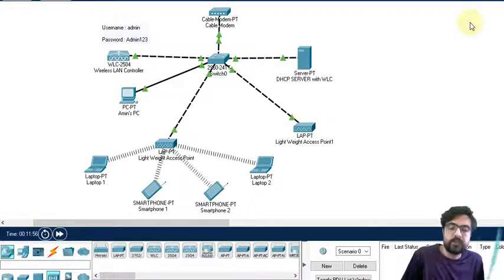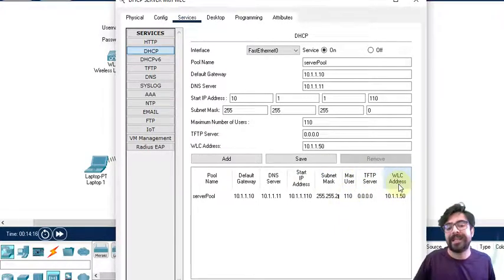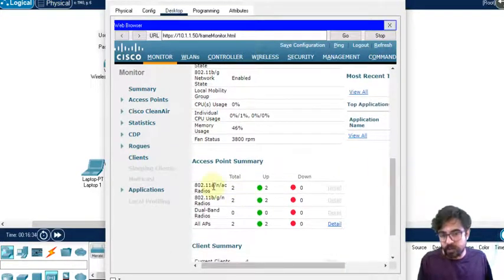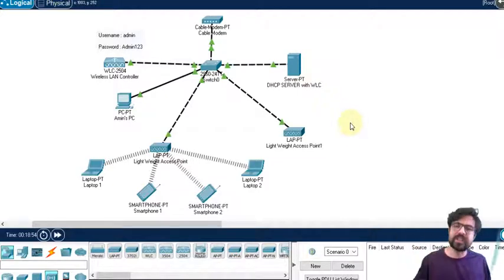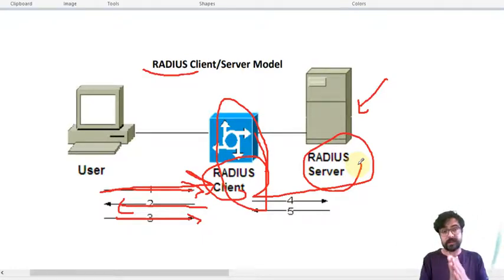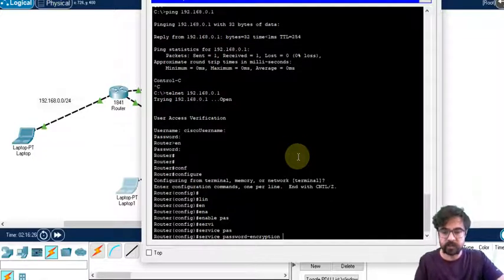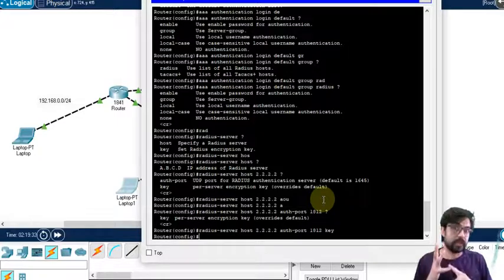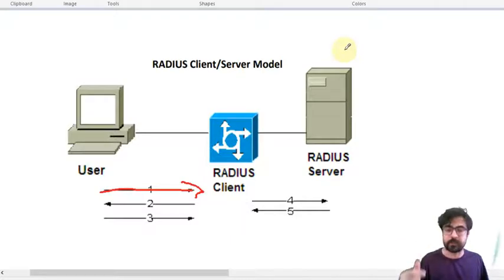How to configure RADIUS and set up a wireless LAN in Packet Tracer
Authentication, authorization, and accounting (AAA) is a term for a framework for intelligently controlling access to computer resources, enforcing policies, auditing usage, and providing the information necessary to bill for services.
RADIUS is an AAA protocol that manages network access. RADIUS uses two types of packets to manage the full AAA process: Access-Request, which manages authentication and authorization; and Accounting-Request, which manages accounting.
Terminal Access Controller Access-Control System (TACACS,) refers to a family of related protocols handling remote authentication and related services for networked access control through a centralized server. The original TACACS protocol, which dates back to 1984, was used for communicating with an authentication server, common in older UNIX networks; it spawned related protocols:

    Extended TACACS (XTACACS) is a proprietary extension to TACACS introduced by Cisco Systems in 1990 without backwards compatibility to the original protocol. TACACS and XTACACS both allow a remote access server to communicate with an authentication server in order to determine if the user has access to the network.
    Terminal Access Controller Access-Control System Plus (TACACS+) is a protocol developed by Cisco and released as an open standard beginning in 1993. Although derived from TACACS, TACACS+ is a separate protocol that handles authentication, authorization, and accounting (AAA) services. TACACS+ have largely replaced their predecessors.
In computer networking, a wireless access point, or more generally just access point, is a networking hardware device that allows other Wi-Fi devices to connect to a wired network.